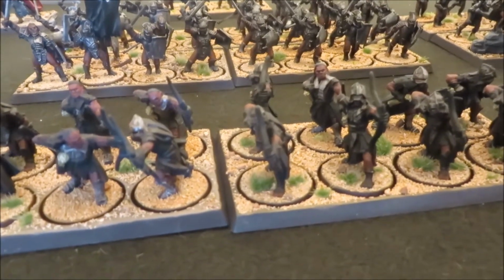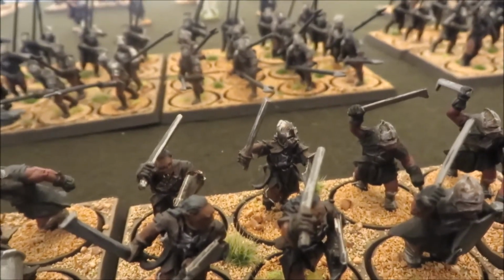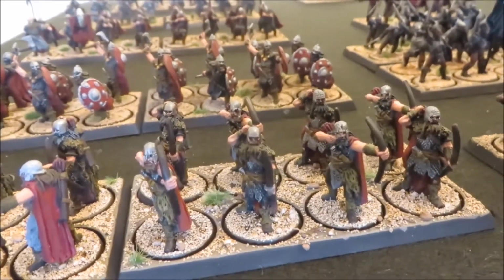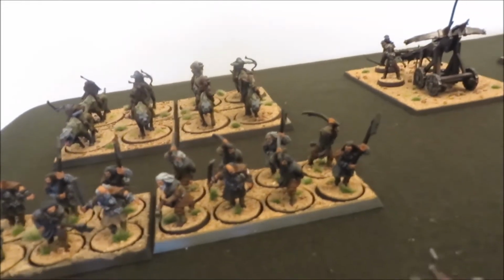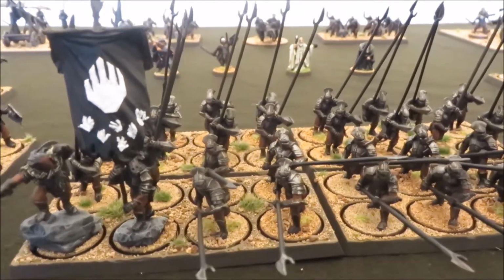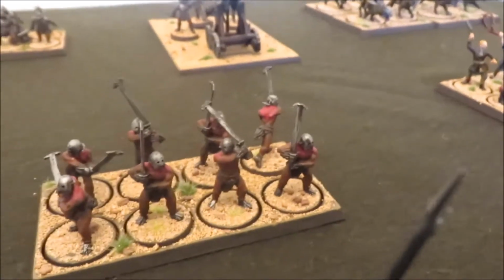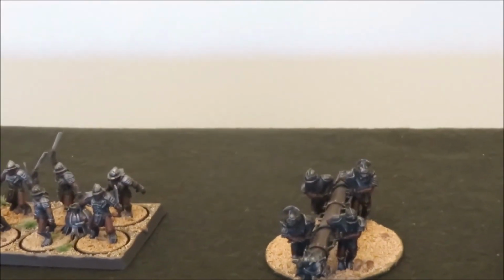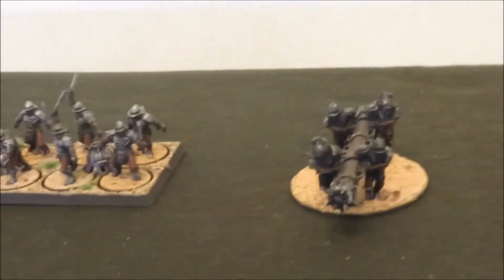War of the Ring Isengard Army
Here is most of my Isengard army for War of the Ring minus the Isengard orcs.  You can see the orc models in my Mordor army video.  This is 3,300 points, but add the orcs and two trolls I can field 4,000 points.